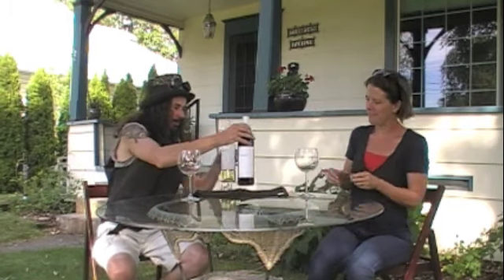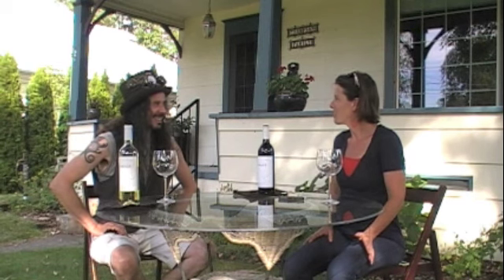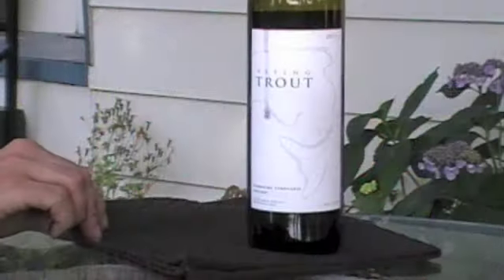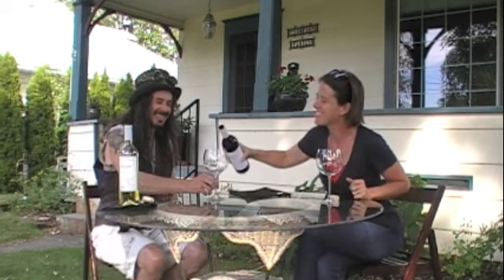Ashley Trout interview part 2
See part 2 of The Mighty Malbec Man's interview with Ashley Trout of Flying Trout winery. We try a prized Malbec, talk family, industry and more!! This episode is a bit longer then most, too much great scenes and some extra footage. So sit back, relax and enjoy!